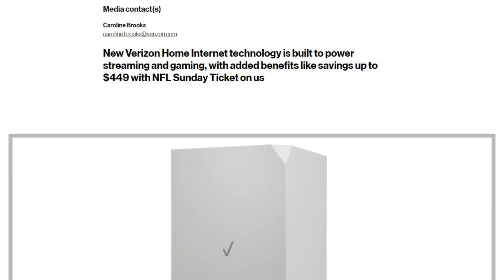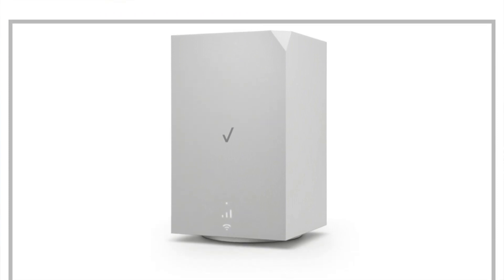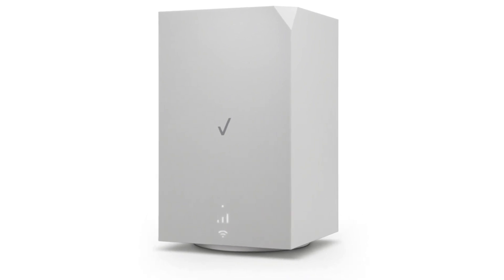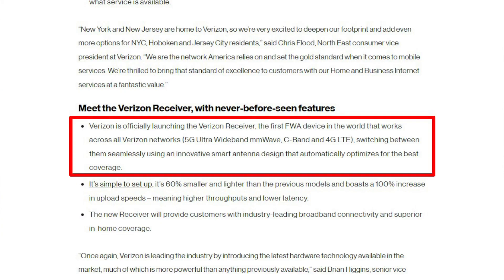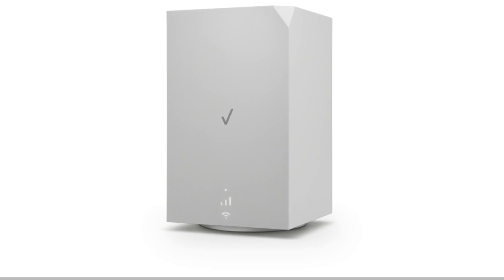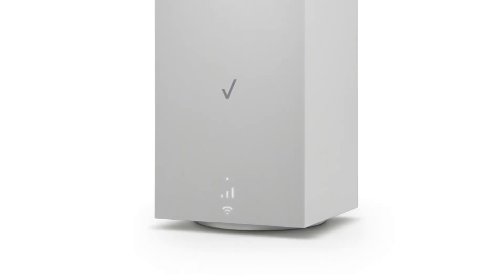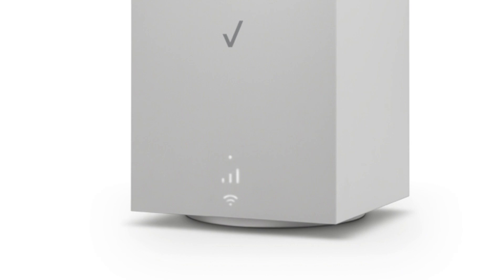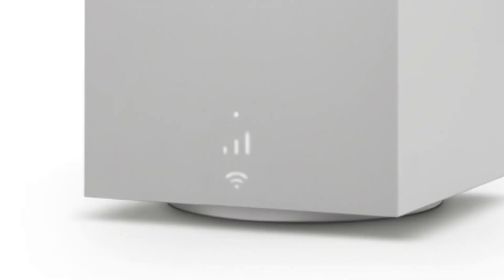Verizon's NEW 5G Home Internet Gateway - Wow!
Yesterday, Verizon announced a new 5G gateway unit with some great features including better upload speed, better Wi-Fi coverage, and an onboard signal strength meter. They are shipping NOW!

Link to the new WNC-CR200A Verizon 5G Home Internet Gateway user manual!